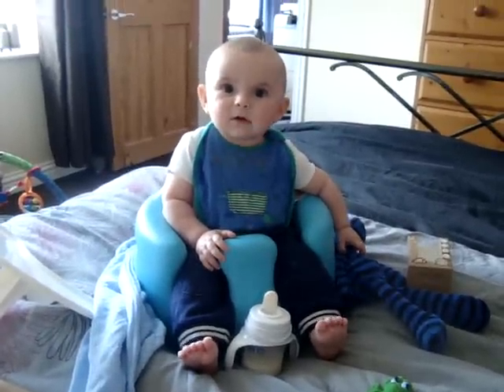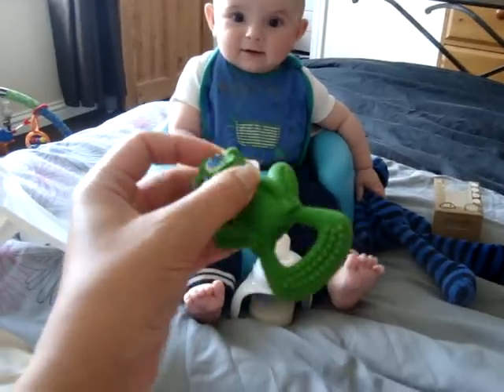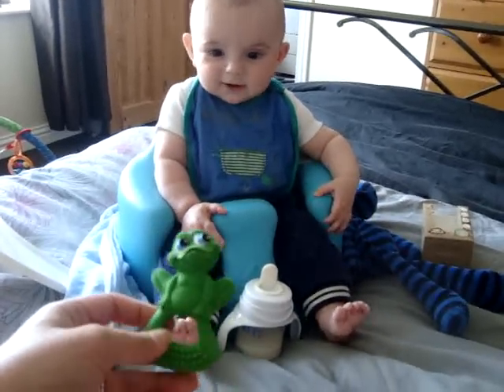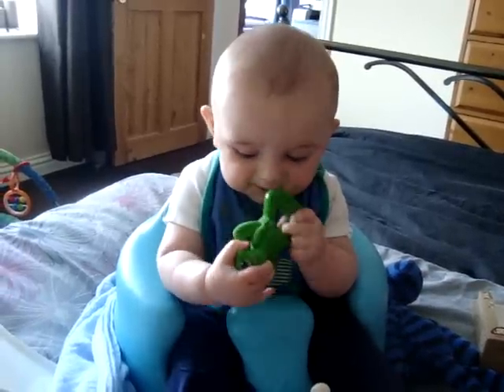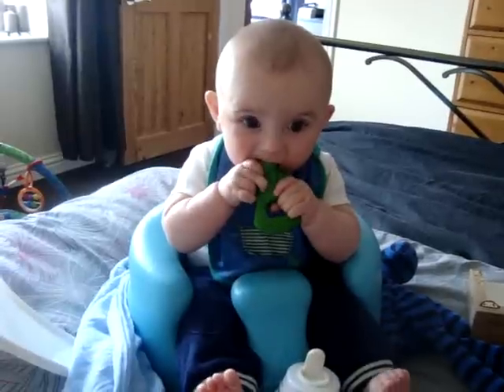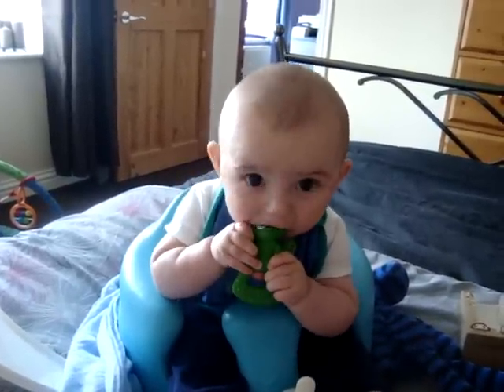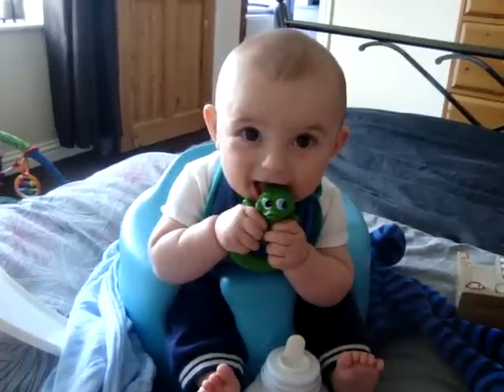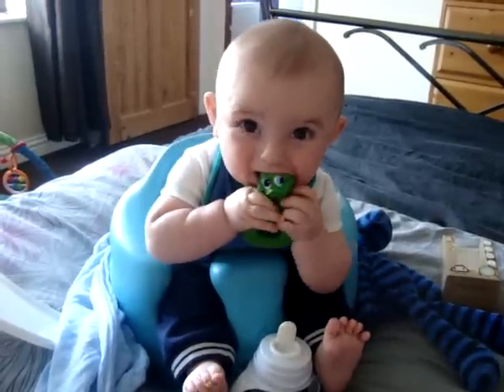Lanco Bo the Frog Review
Review on 'Bo the Frog' teething ring by Lanco with my 5 month old son.